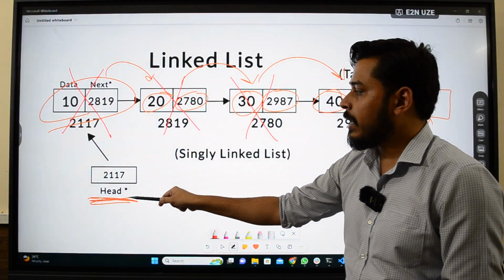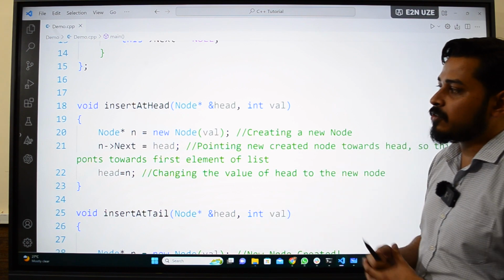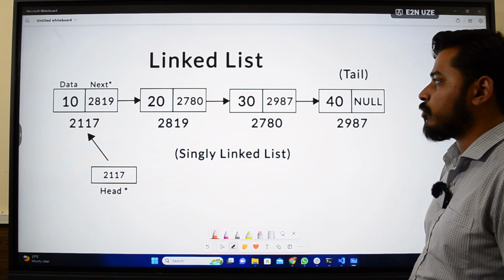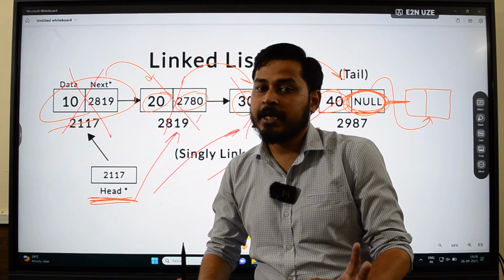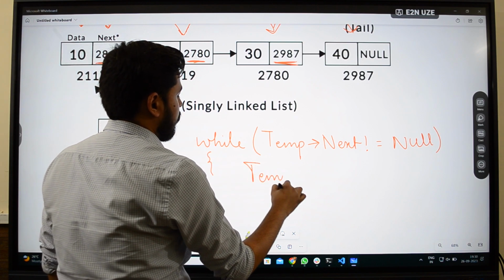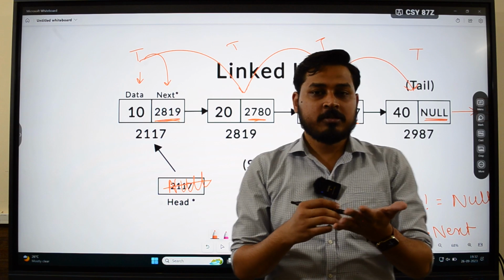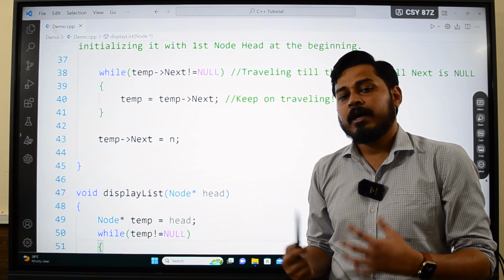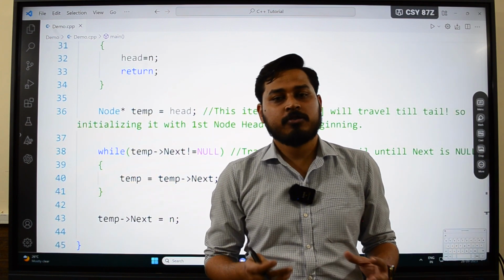Linked List InsertAtTail() Function - Data Structures in C++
In this video, we'll be discussing the Linked List InsertAtTail() function - a data structure in C++. This function is used to insert a new element at the end of a linked list. We'll also be discussing some of the properties of this function, and how to use it in your C++ programming projects.

If you're interested in learning more about data structures in C++ then this video is for you! By the end of this video you'll have a basic understanding of how the Linked List InsertAtTail() function works, and how you can use it to create efficient and powerful data structures in your codebase.
Welcome to this comprehensive tutorial on implementing a Linked List data structure in C++! Linked Lists are fundamental data structures commonly used in computer science and software development. In this video, we'll explore the concept of Linked Lists, understand their advantages, and then dive into practical coding examples in C++ to create and manipulate Linked Lists.

🔗 Topics Covered:

Implementing a singly linked list in C++
Writing functions to add elements in the Linked List (InsertAtTail)
Understanding memory management and dynamic allocation
Whether you're a beginner learning about data structures or someone looking to refresh their knowledge, this tutorial will equip you with the essential skills needed to work with Linked Lists in C++.